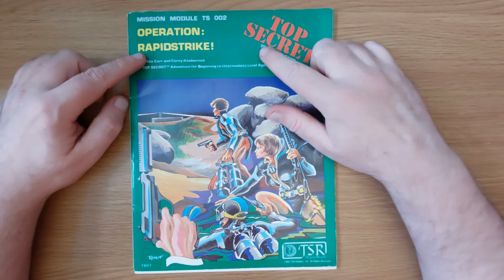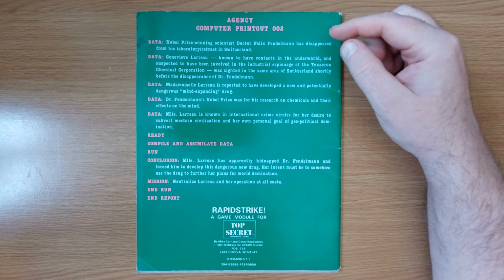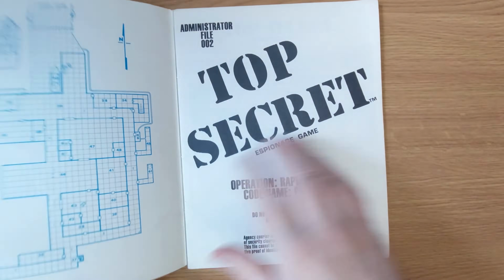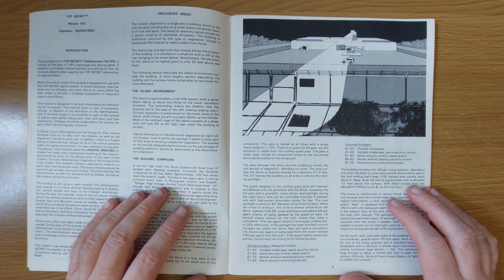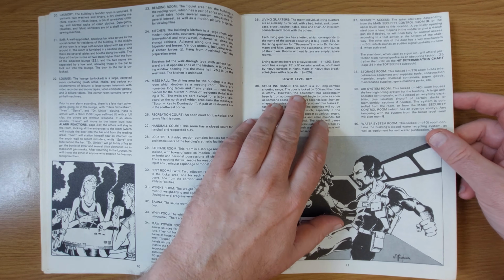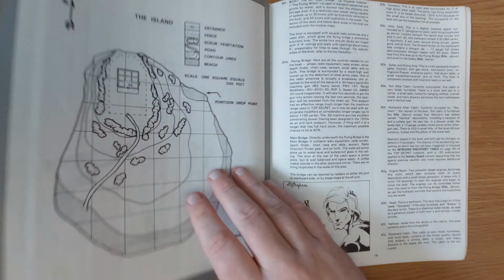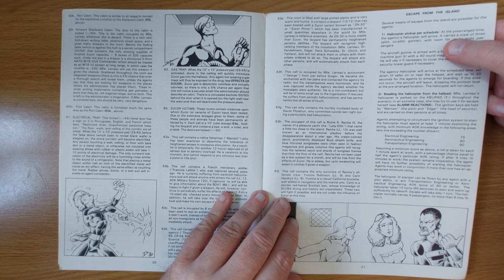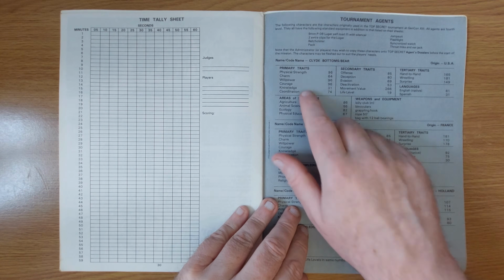Operation Rapidstrike (Top Secret, TSR, 1980) | Retro Adventure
Data: Nobel Prize-winning scientist Doctor Felix Fendelmann has disappeared from his laboratory/retreat in Switzerland.

Data: Genevieve Larreau – known to have contacts in the underworld, and suspected to have been involved in the industrial espionage of the Texacron Chemical Corporation – was sighted in the same area of Switzerland shortly before the disappearance of Dr. Fendelmann.

Data: Mademoiselle Larreau is reported to have developed a new and potentially dangerous “mind-expanding” drug.

Data: Dr. Fendelmann’s Nobel Prize was for his research on chemicals and their effects on the mind.

Data: Mlle. Larreau is known in international crime circles for her desire to subvert western civilisation and her own personal goal of geo-political domination.

Ready
Compile and assimilate data

Run
Conclusion: Mlle. Larreau has apparently kidnapped Dr. Fendelmann and forced him to develop this dangerous new drug. Her intent must be to somehow use the drug to further her plans for world domination.

Mission: Neutralize Larreau and her operation at all costs.

End run
End report